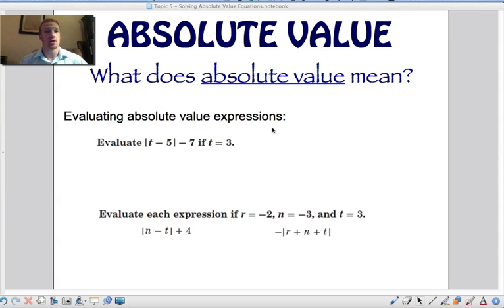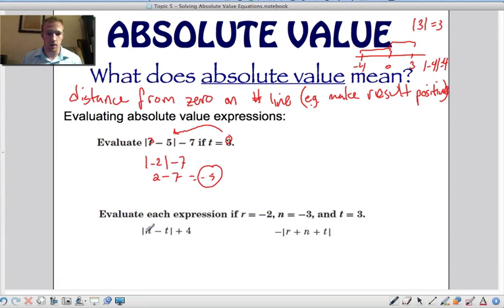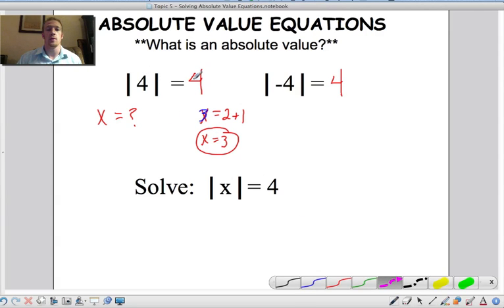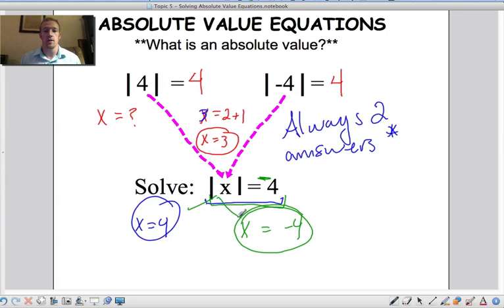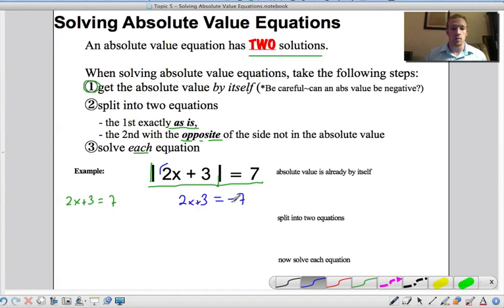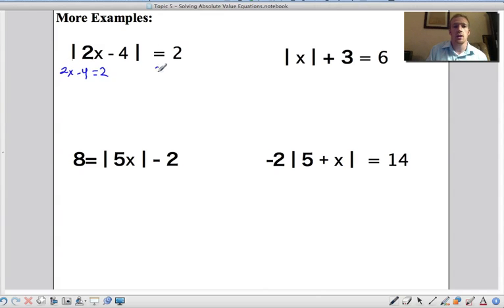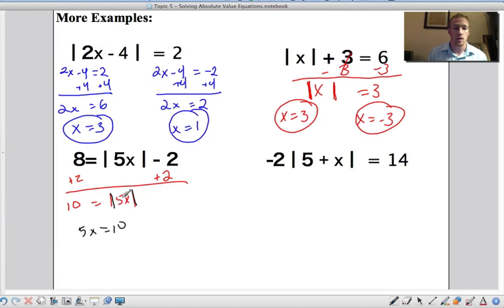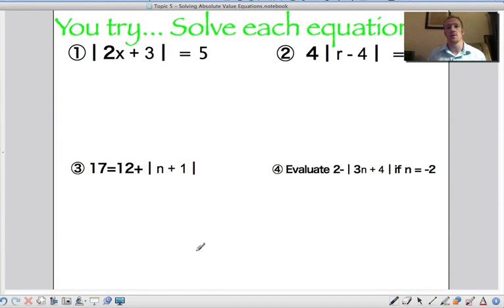Topic 5 - Solving Absolute Value Equations